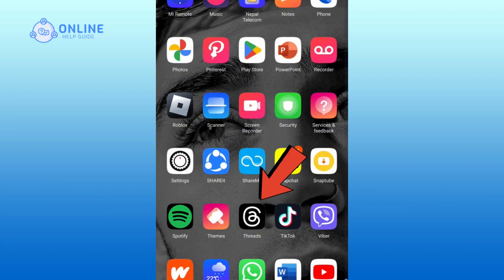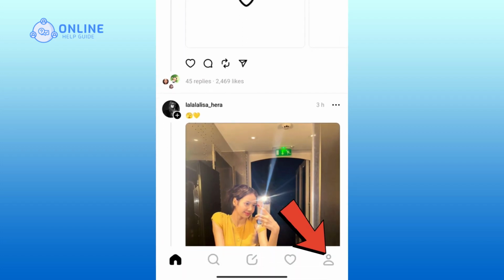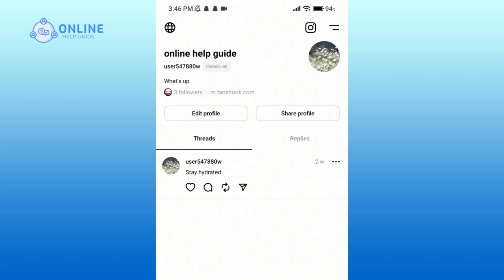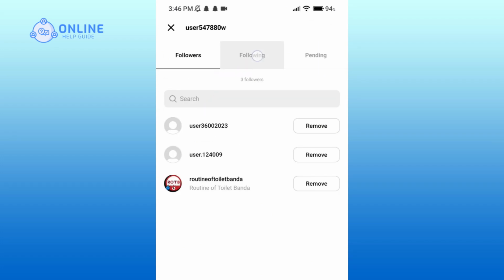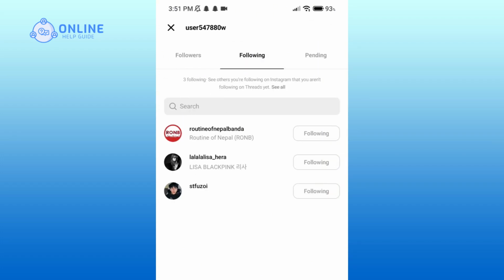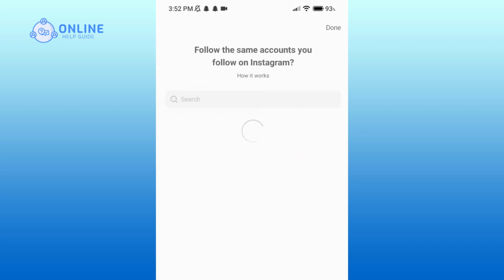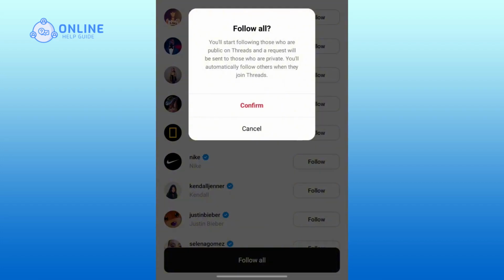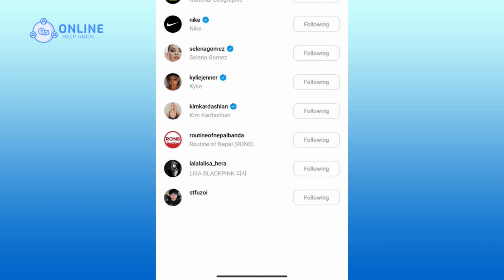How to Add All Your Instagram Following on Threads | Threads App Guide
Want to connect with your Instagram friends on Threads? This video tutorial will demonstrate how to add all your Instagram following to Threads. Watch this video and learn how to add all your Instagram following on Threads.